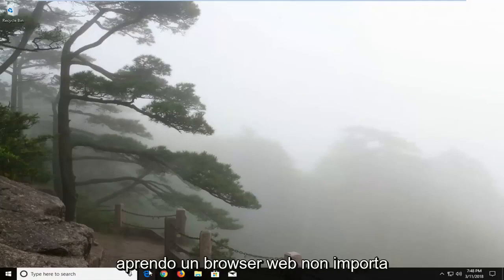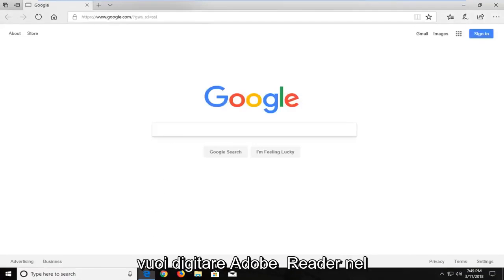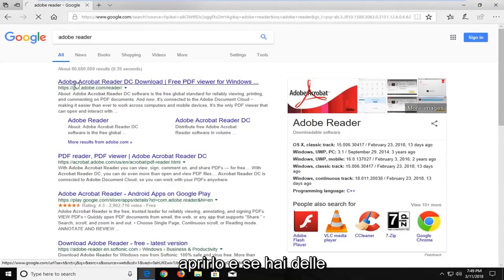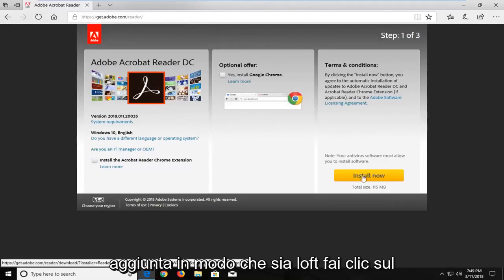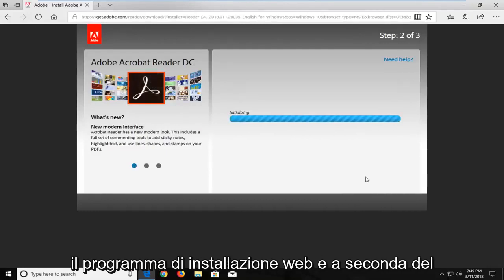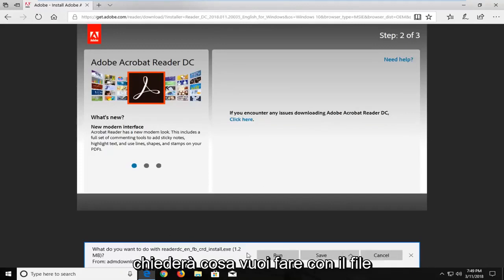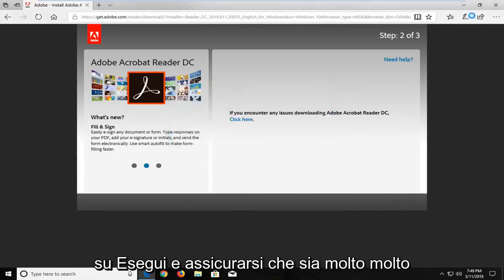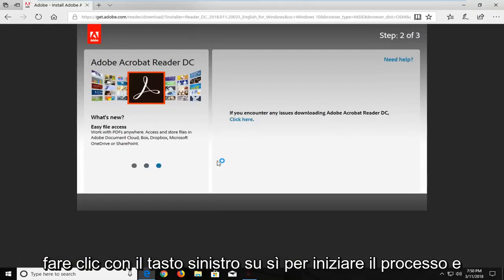Installazione di Acrobat DC su un Windows 11/10 computer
Come scaricare e installare gratuitamente Adobe Acrobat Reader DC. Esiste una versione a pagamento del software, ma come mostrato in questo video e dichiarato direttamente da Adobe, il lettore PDF gratuito offrirà le funzionalità di base che la maggior parte delle persone richiederebbe dall'applicazione.